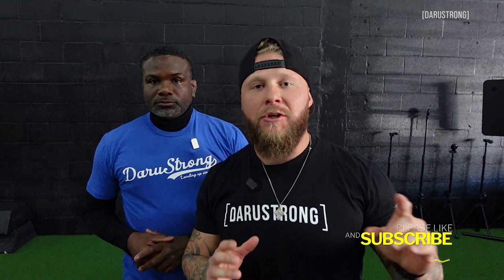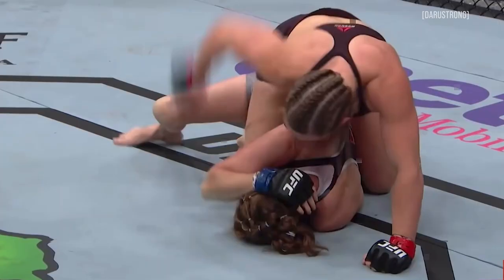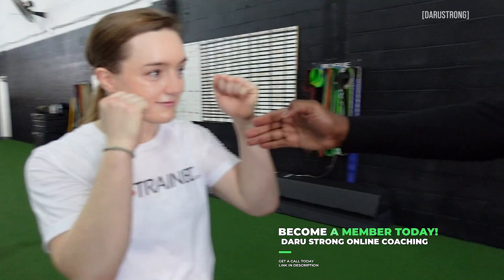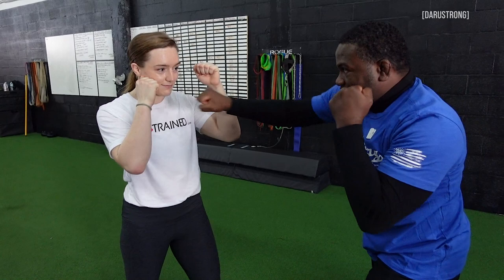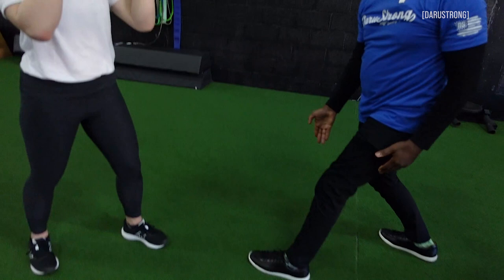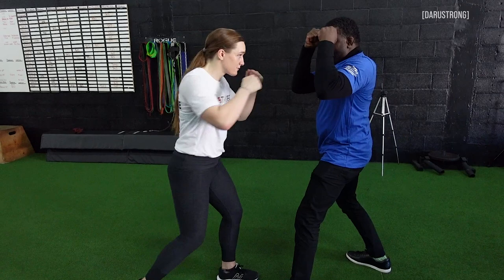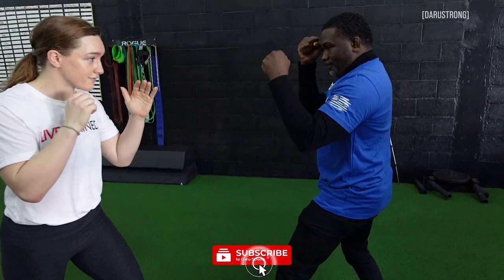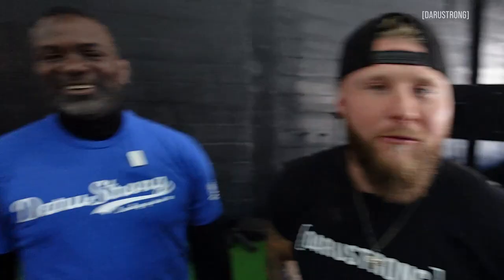How to KO anyone with this technique | @AspenLaddMMA Din Thomas